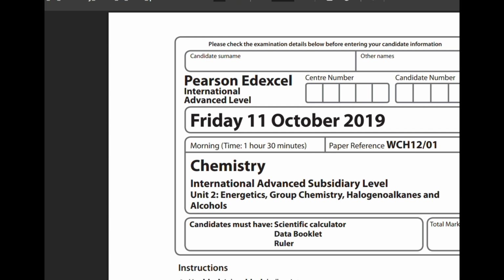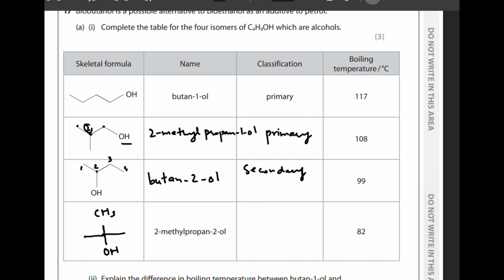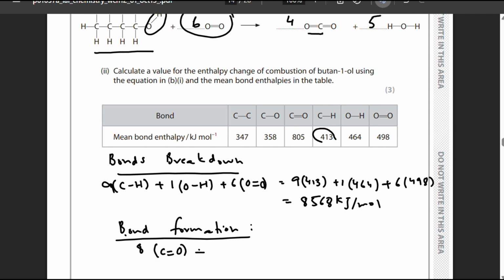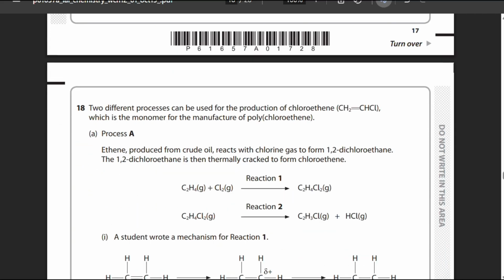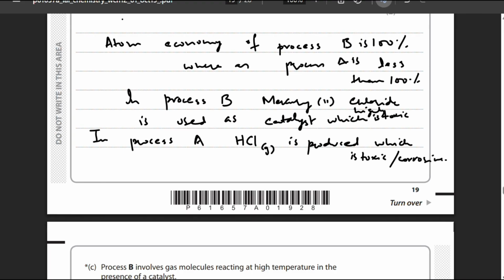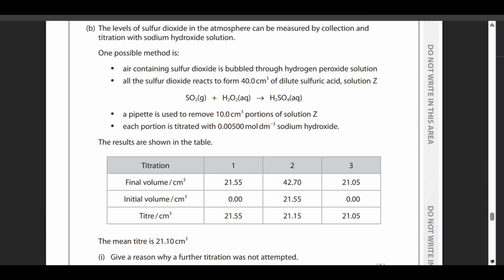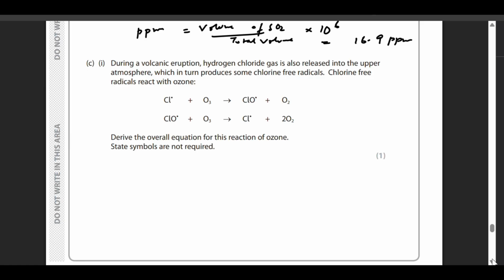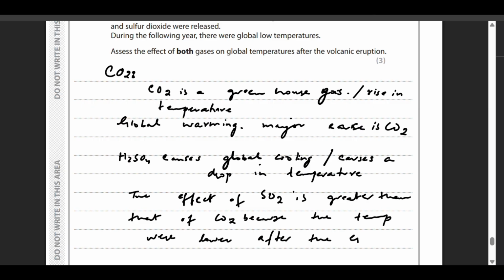Edexcel IAL Chemistry October 2019 Paper 2 | Part 2 | Q16 to Q19 Full Walkthrough / Worked Solutions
This is Part 2 of my full walkthrough of the Edexcel IAL Chemistry October 2019 Paper 2 (WCH12). In this video I cover Questions 16 to 19 with full worked solutions and detailed discussion of how marks are awarded.
What this video covers:
Section B and C
- Step-by-step explanation of the marking scheme for each question
- Discussion of common mistakes students make and how to avoid them
- Exam technique tips to help you gain full marks on these questions
Leave your questions in the comments and I will reply.